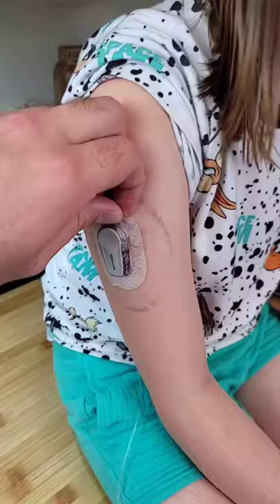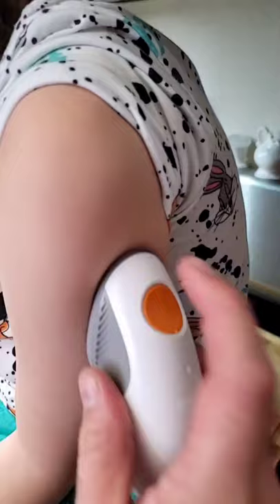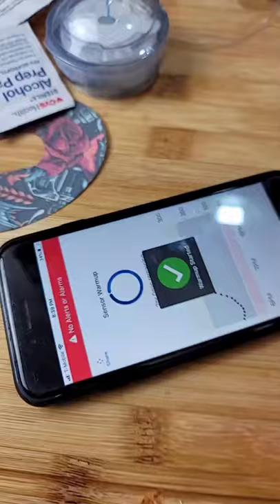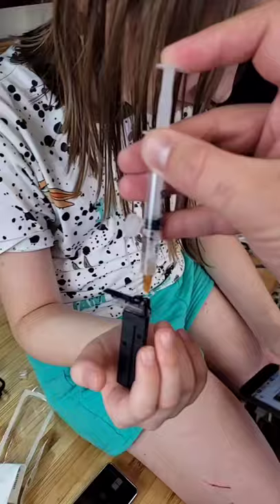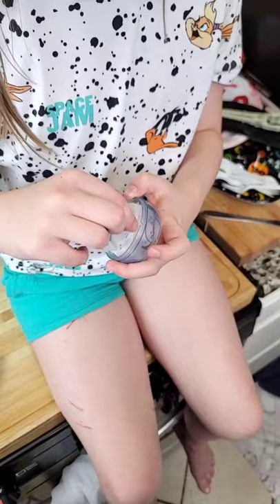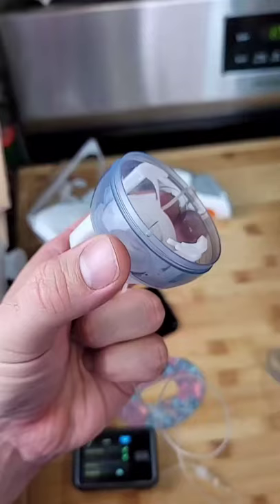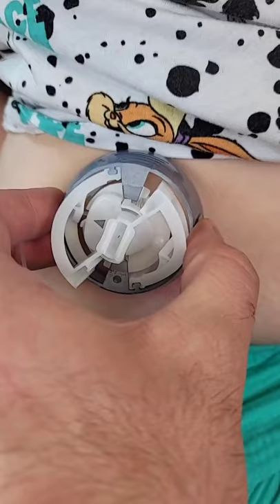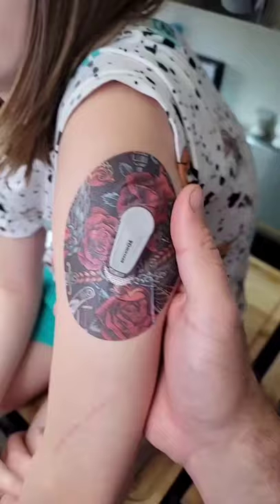Helping my Type One Diabetic swap her Insulin Pump and CGM.